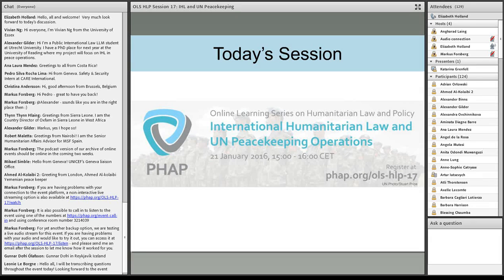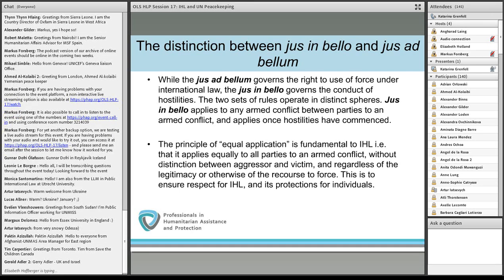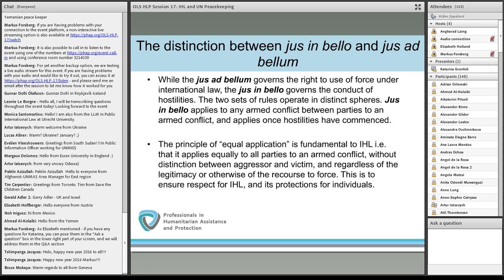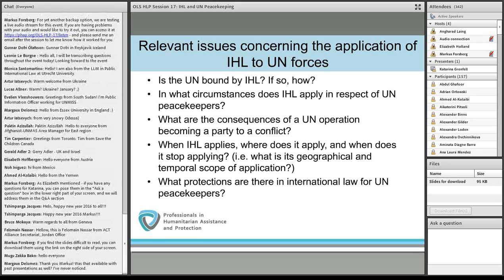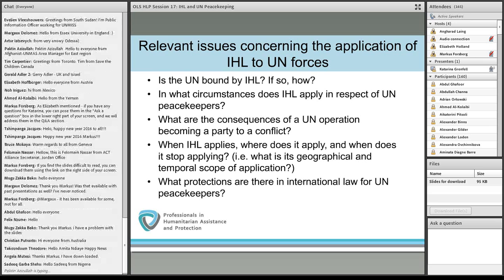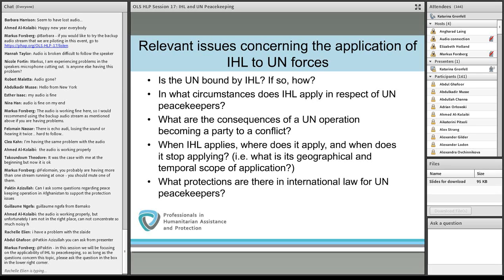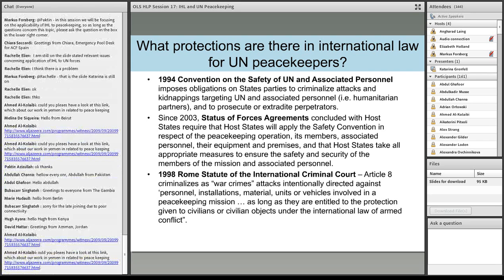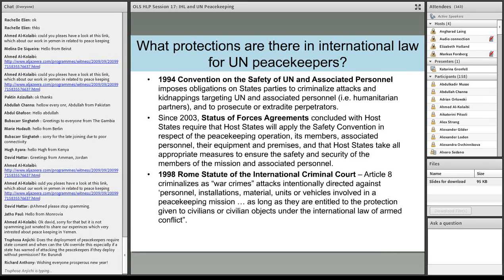OLS HLP Session 17 - IHL and UN Peacekeeping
Guest speaker: Katarina Grenfell, UN Office of Legal Affairs

The mandates of contemporary United Nations Peacekeeping missions are increasingly robust, often authorizing a range of activities far beyond those historically envisioned as within the remit of UN peacekeepers. For instance, the mandate for the United Nations Organization Stabilization Mission in the Democratic Republic of the Congo (MONUSCO) includes the authorization to “carry out targeted offensive operations through the Intervention Brigade [...] [to] prevent the expansion of all armed groups, neutralize these groups, and disarm them.” This expansion has resulted in a number of legal and operational challenges, including the core question of the application of international humanitarian law to UN peacekeeping contingents. The involvement of UN peacekeepers in hostilities raises a host of issues, including:

    What legal framework involves the use of force on the part of the peacekeepers?
    What protection, if any, are the peacekeepers afforded under international law?
    What is the threshold for the application of international humanitarian law?
    What is the temporal and geographic scope of the application of international humanitarian law?

This session addressed the fundamental issue of under what circumstances international humanitarian law regulates UN peacekeepers, including a discussion when and for how long international humanitarian law applies in a specific context.